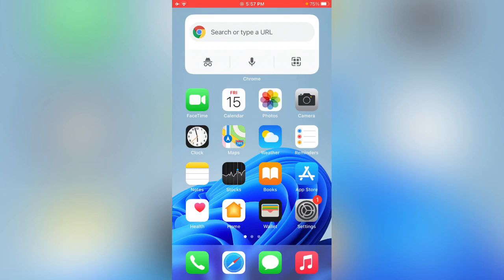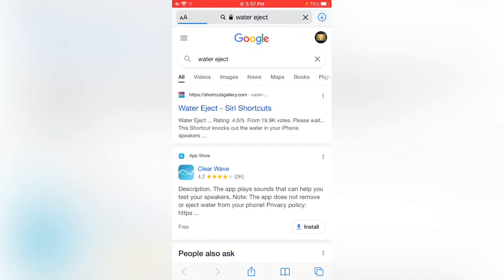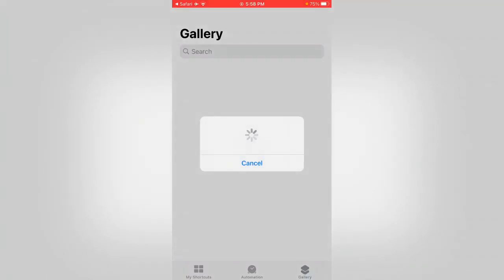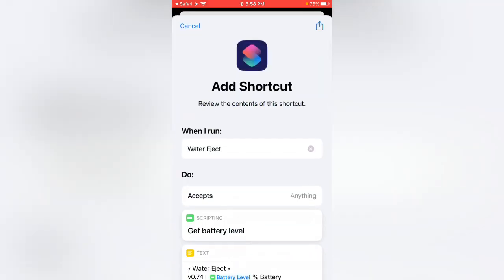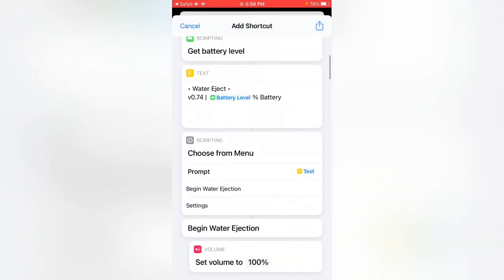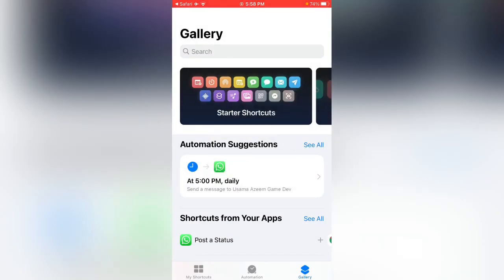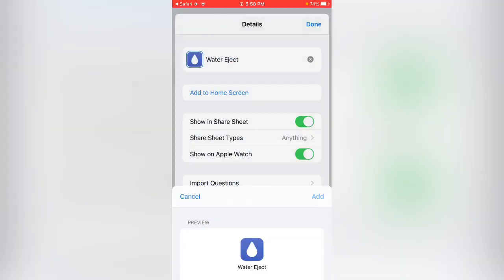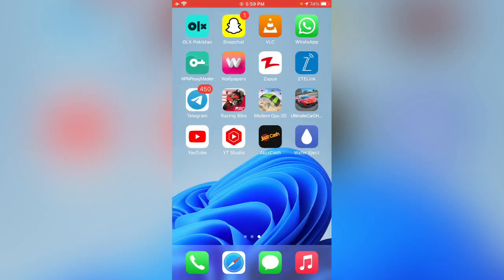How to Get Water Eject Shortcut iOS 15 Add Water Eject Shortcut To Home screen On iPhone or iPad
How to Get Water Eject Shortcut iOS 15 Add Water Eject Shortcut To Home screen On iPhone or iPad iOS 15

How to Get Water Eject Shortcut iOS 15 Add Water Eject Shortcut To Home screen On iPhone or iPad 2021